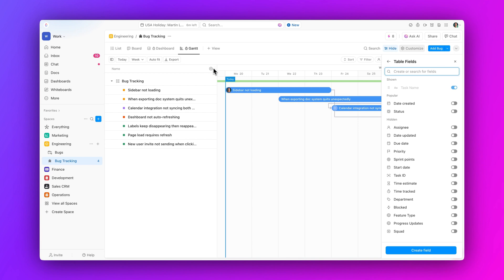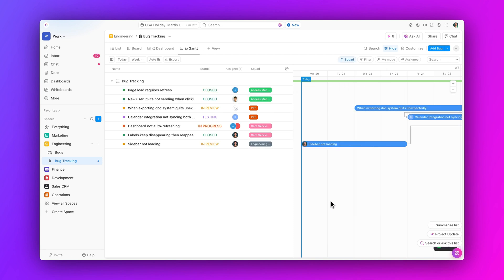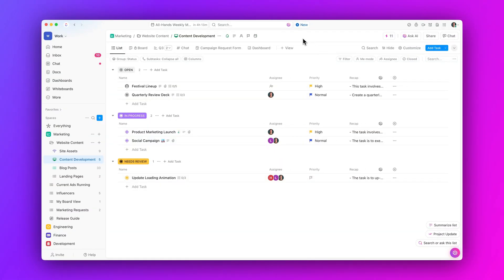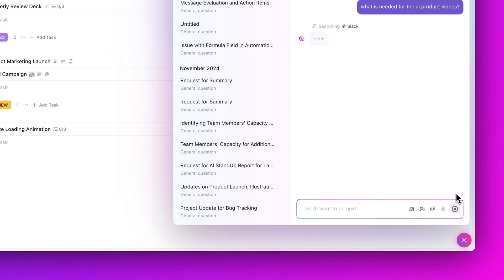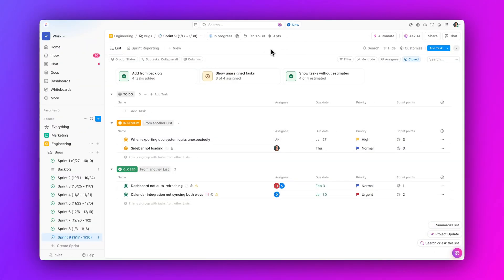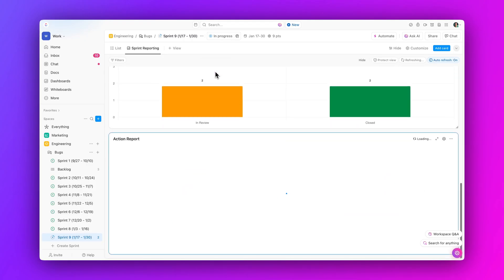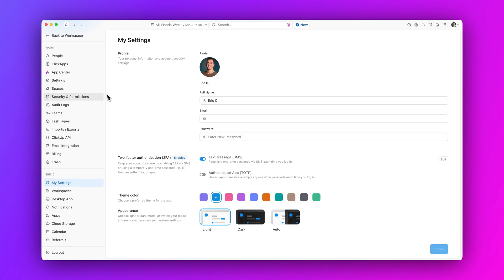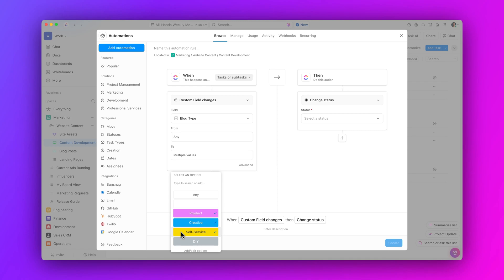ClickUp Release 3.44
This week's release brings new Custom Fields in Gantt view, new integrations for Connected Search, and more!

Dive into our full Release Notes for all the details and latest updates

Chapters:
0:00 Intro
0:13 Custom Fields in Gantt View
0:34 Connected Search for Slack, OneDrive, and SharePoint
0:54 Sprint After Action Report
1:12 And More!